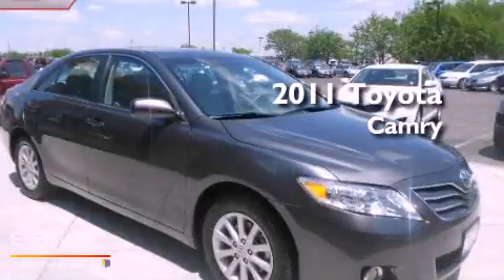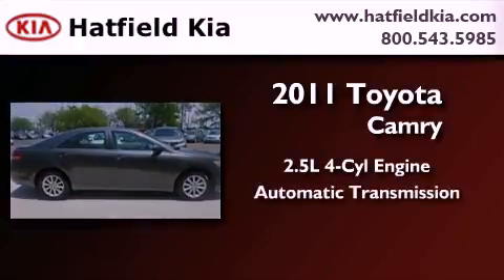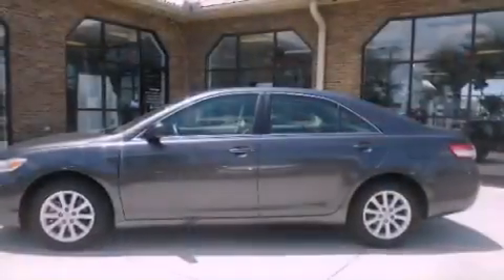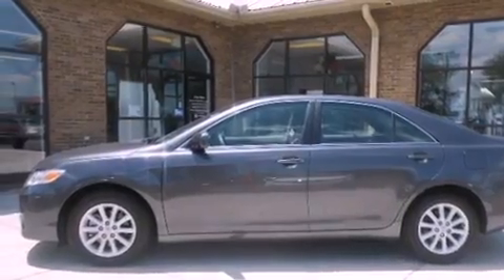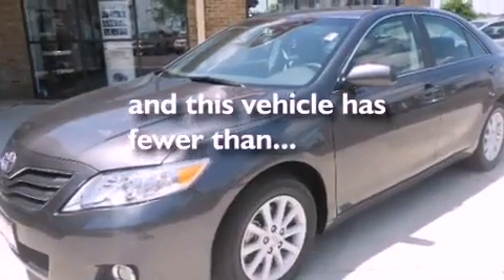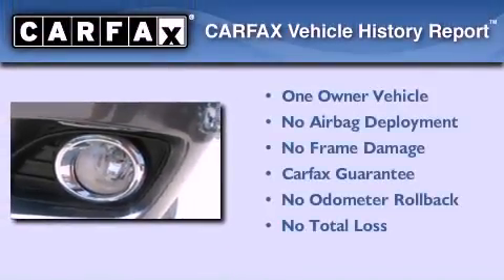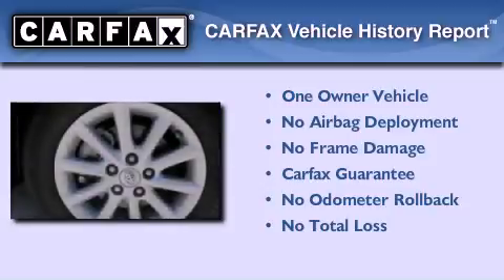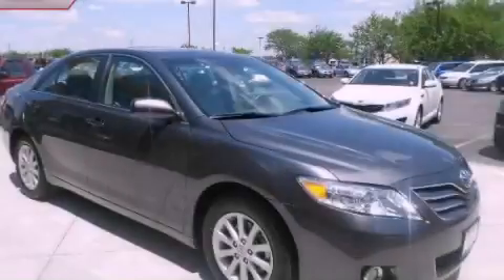2011 Toyota Camry Columbus OH 43228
Year : 2011
 Make : Toyota
 Model : Camry
 Engine : 2.5L I-4 cyl
 Trans . : 6-Speed Automatic

 Miles : 32,466

 2011 Toyota Camry Columbus OH